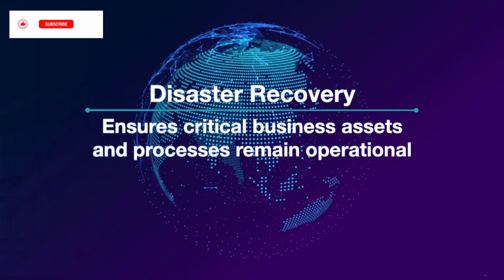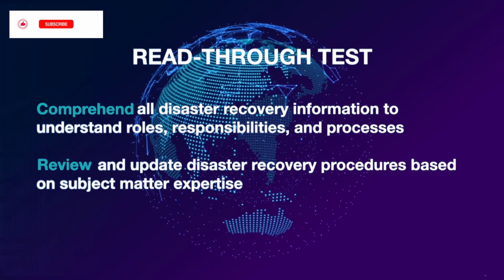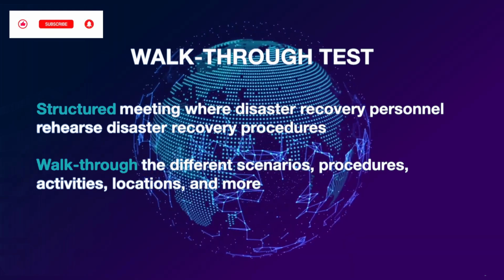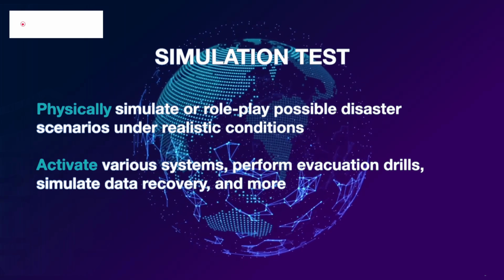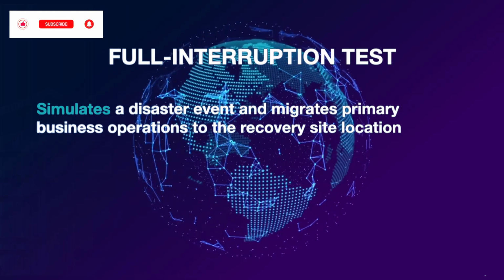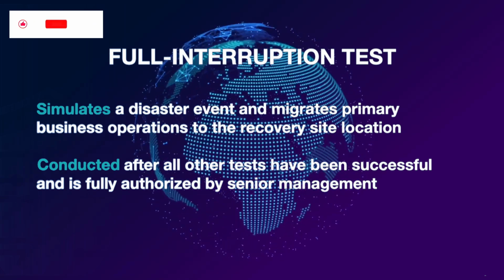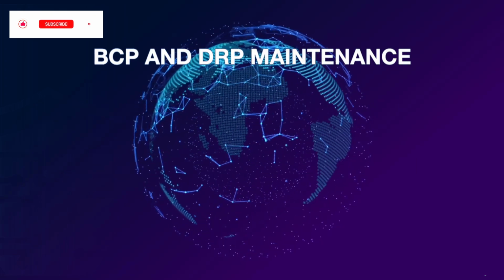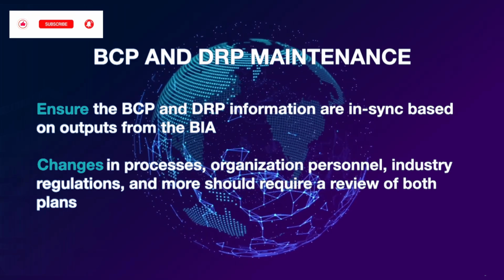Simple Steps to Test Your Disaster Recovery Plan!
Testing Disaster Recovery Plan: In this video, we address the importance of Disaster Recovery Planning, particularly the need for thorough software testing to validate the plan's effectiveness. We discuss the significance of business continuity plan, emphasizing that it should be regularly updated and tested. We also highlight the role of data recovery in ensuring that critical business assets remain operational during disruptions. Don't wait until a natural disaster strikes—prepare your business today!

We also break down Disaster Recovery Testing for the CISSP exam, focusing on Objective 7.12 from Domain 7 (Security Operations). You'll learn the five essential types of DR tests, including Read-Through, Walkthrough, Simulation, Parallel, and Full Interruption tests.

We also cover:

    Key differences between BCP and DRP

    NIST SP 800-84 guidance

    Real-world insights into when and how each test is used

    Why only the Full Interruption Test impacts production

    How to keep your DRP and BCP aligned and up-to-date

📘 Perfect for CISSP aspirants who want to strengthen their understanding of business continuity and disaster recovery testing strategies.

In this video, we address the importance of Disaster Recovery Planning, particularly the need for thorough software testing to validate the plan's effectiveness. We discuss the significance of business continuity plan, emphasizing that it should be regularly updated and tested. We also highlight the role of data recovery in ensuring that critical business assets remain operational during disruptions. Don't wait until a natural disaster strikes—prepare your business today!